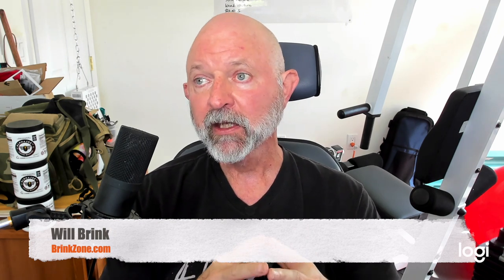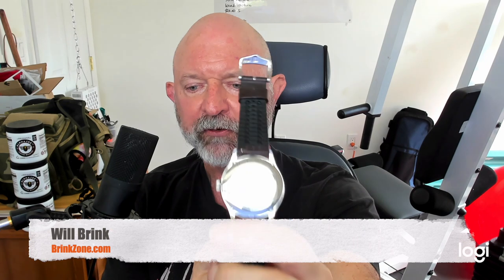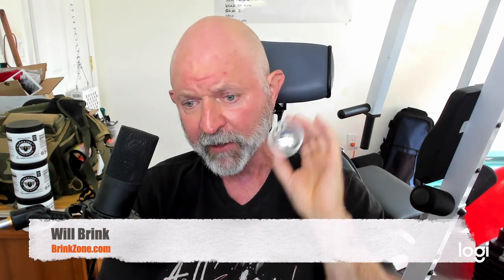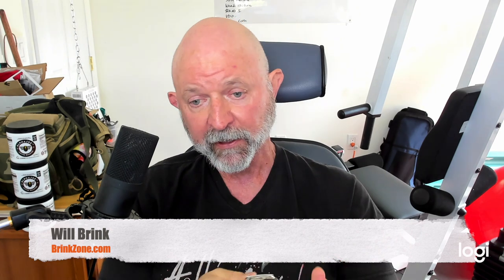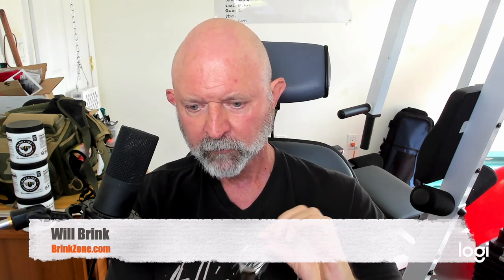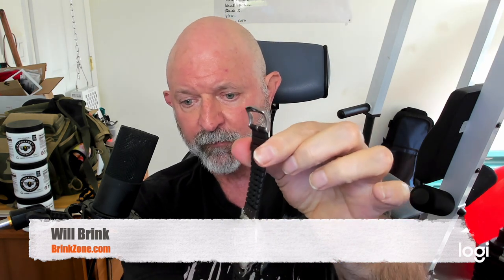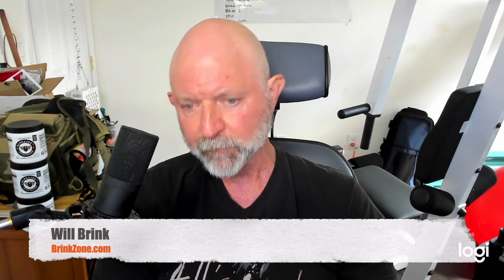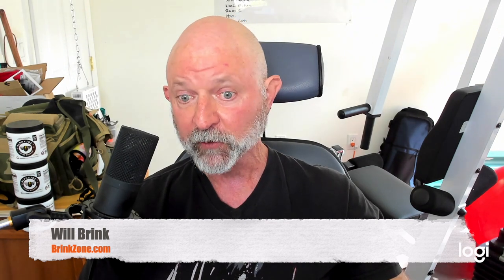Farer Lander Midnight (Short) Review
A short overview of the Farer Lander Midnight.

Specs/details for Lander Midnight:

Case

39.5mm diameter, 10.8mm depth, 45mm lug-to-lug, 43mm pin-to-pin
Material

316L high grade stainless steel

Finish

Polished case and rim, brushed lug tops

Crown

Rounded stainless steel with solid bronze cap insert featuring embossed Farer 'A'

Glass

Anti-reﬂective boxed cased sapphire crystal domed glass, exhibition glass on rear

Strap

St Venere leather, 316L stainless steel buckle fastening

Lug

20mm

Water Resistant

10ATM
Lander IV-specification

MOVEMENT

Swiss Made SELLITA SW330-2 ‘Top Grade’ movement

FUNCTIONS

Hours, minutes, sweep second, 24hr. Stop second device for precision time setting. Quick date correction

JEWELS

25
WINDING

Self-winding mechanism with ball bearing
POWER RESERVE